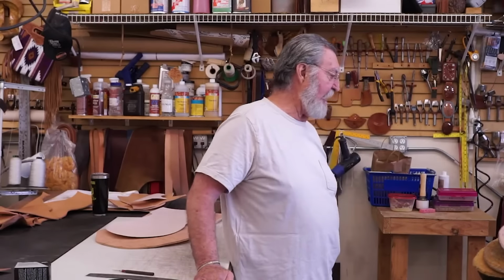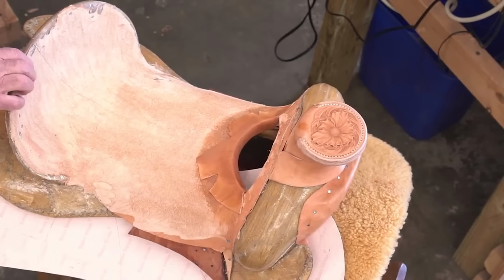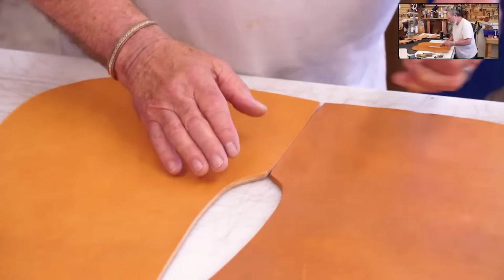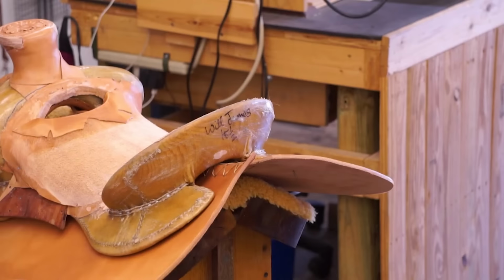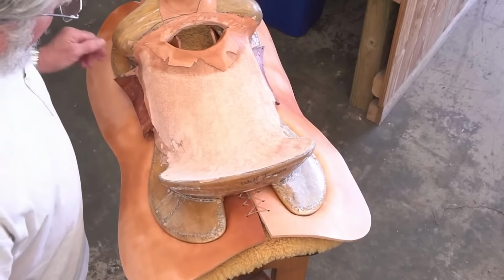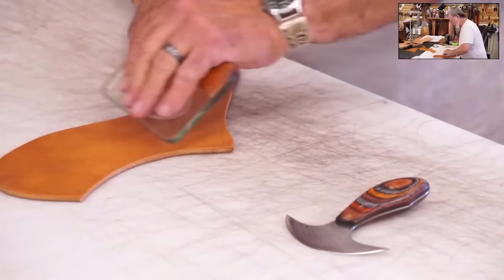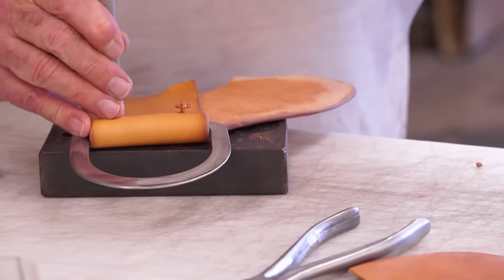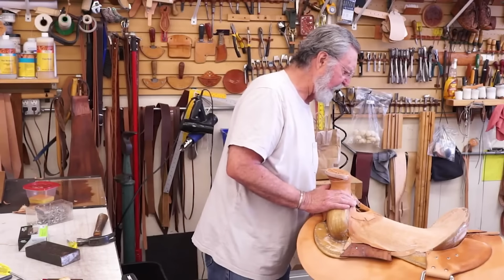Building a Western Saddle Ep3 : Denny's Masterpiece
Summer of Saddles: Episode 3:

Welcome to the Summer of Saddles series! Join us on an incredible journey as Denny, our master saddle maker, begins crafting what may be his final masterpiece—a saddle he hopes to enter in the prestigious World Leather Debut next year.

Don’t miss out on this unique opportunity to learn from a master and be part of Denny’s extraordinary journey to the World Leather Debut!

This episode contains Blocking Skirts and Setting Back Rigging!

How to Access these videos LIVE
This exclusive series is available only to paid subscribers on YouTube and Twitch.

00:00:00 - Intro
00:02:00 - Cutting the Hand Hold Hole
00:06:00 - Cementing the Hand Hold Hole
00:09:20 - Blocking the Skirts
00:16:10 - Tracing the Skirt Panels
00:16:50 - Cutting the Skirts
00:19:23 - Temporarily Lacing the Skirts Together
00:26:45 - Reference Tacking the Skirts into the Saddle Tree
00:31:45 - Blocking the Skirts in
00:33:00 - Tacking Nails to the Edges of the Saddle Tree
00:34:10 - Shaping the Edge of Skirts with Rub Stick
00:42:00 - Building the Back Rigging
00:46:20 - Tracing and Cutting the Back Rigging Panels
00:50:30 - Skiving the Rigging Panels
00:57:40 - Setting Rivet & Burrs in the Rigging
01:01:50 - Installing the Back Rigging